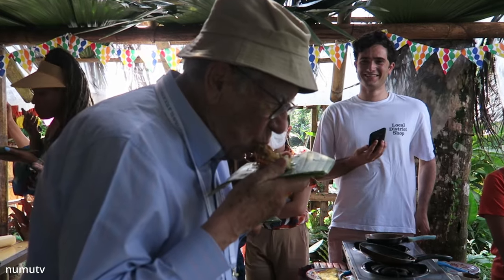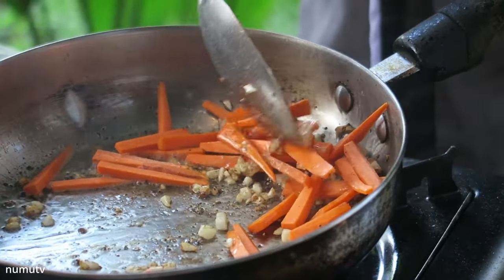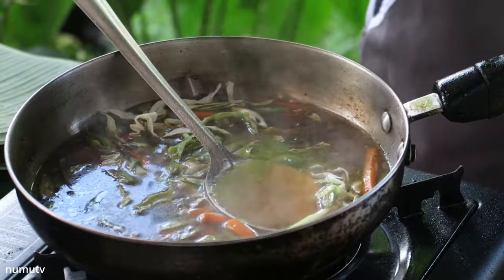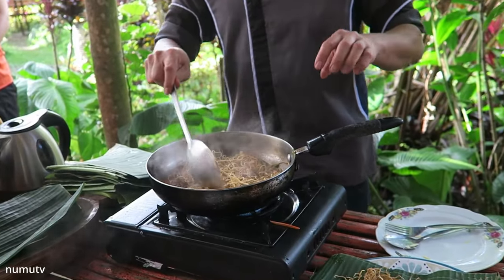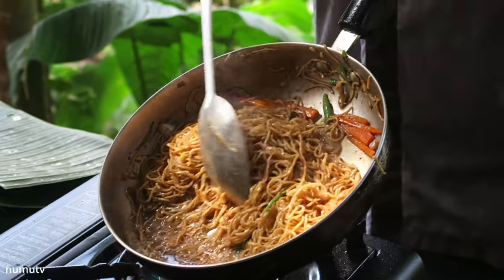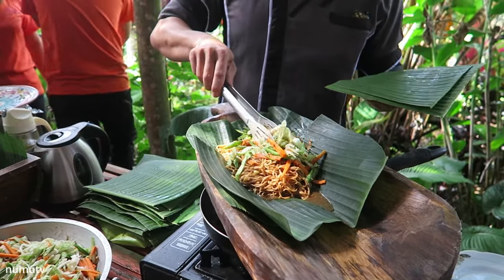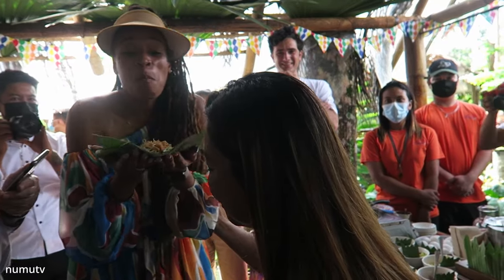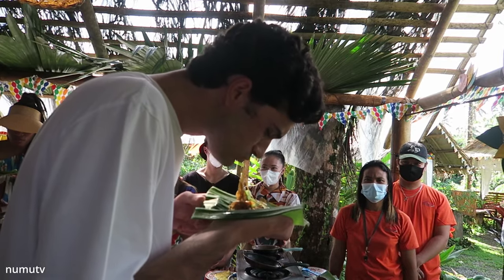Pancit Habhab - Filipino Food in Quezon (Foreigners Try Lucban's FAMOUS Pancit)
Chef Francis shares his Pancit Lucban/Habhab recipe and foreign delegates tried it for the first time, eating the Pancit Habhab in a unique way.

I'm Aaron, a Filipino food enthusiast documenting food through videos and sharing it to you :)

Let's go to new food adventures and delicious street food tours.
I invite you to taste the Flavors of the Philippines!